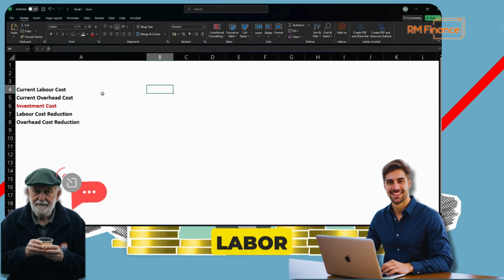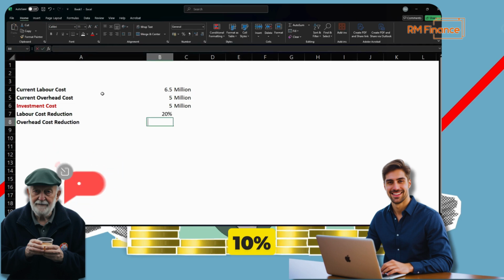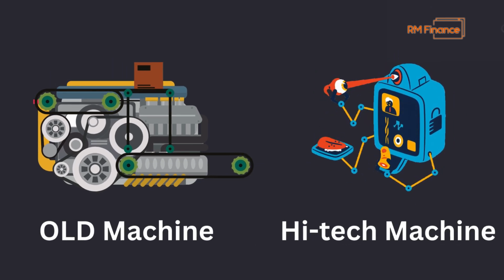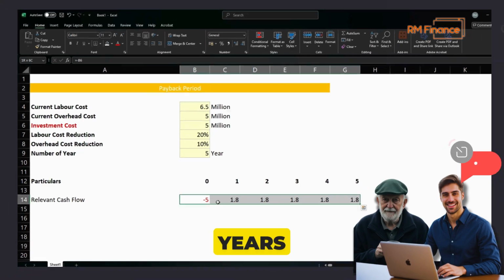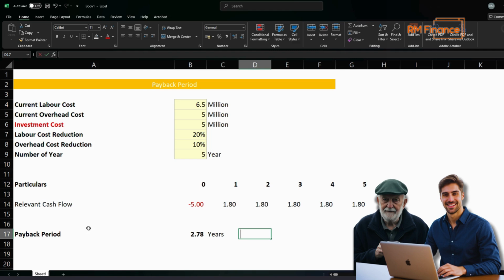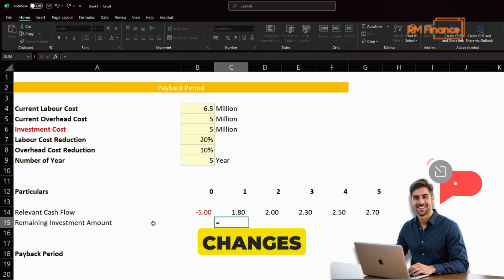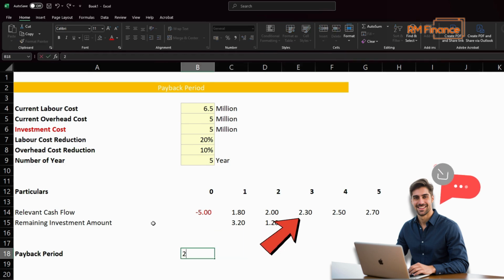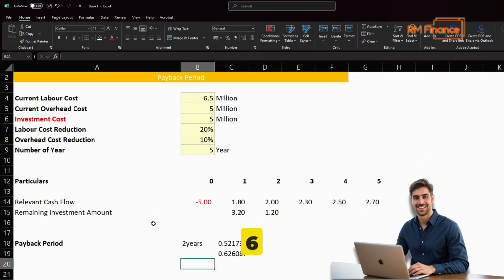How to Calculate Payback Period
🎯 Understand the Payback Period in Simple Terms!
In this video, we break down the concept of the Payback Period—a key financial metric that helps you determine how long it takes to recover an investment. Using a step-by-step example involving cost savings from machinery upgrades, you'll learn:

✅ What the payback period is
✅ How to calculate it (including changing annual cash flows)
✅ When and why to use this method
✅ Payback period formula with real-life context

Whether you're a finance student, business owner, or investor, this video makes it easy to grasp and apply the concept.